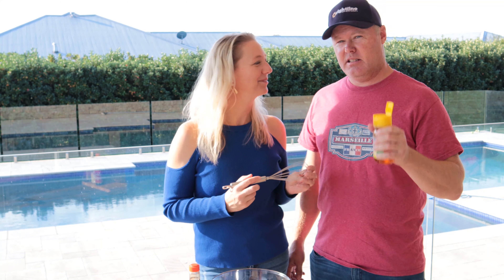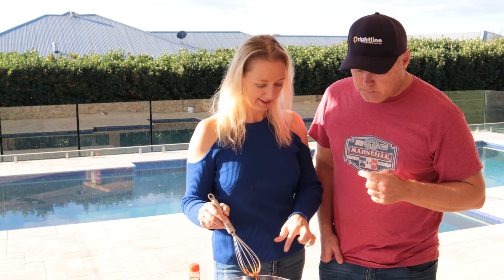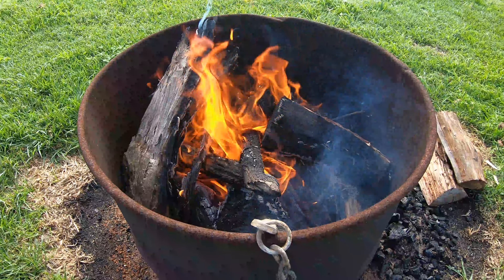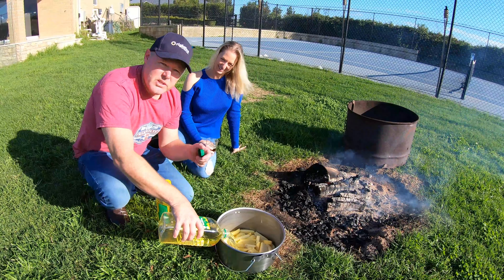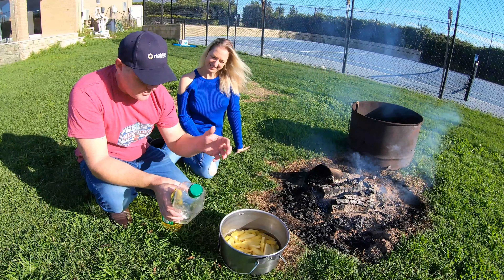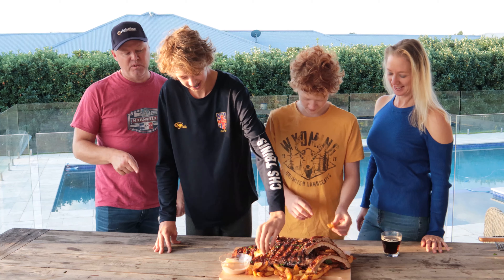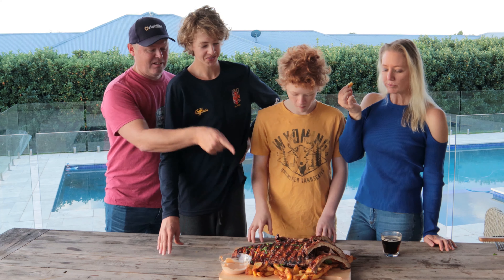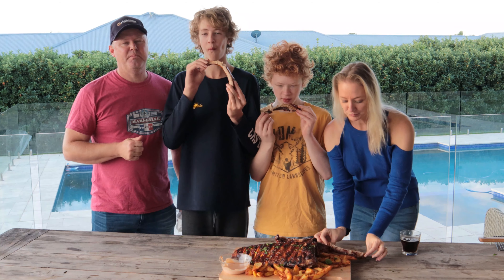MAKE STICKY BBQ RIBS glazed with BOURBON & POTATO CHIPS // WEDGES | 4k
STICKY BBQ RIBS GLAZED IN JIM BEAM BOURBON BBQ sauce.

We make the best home made BBQ sauce using simple ingredients everyone will have at home or can modify themselves. Our glaze has a secret ingredient using JIM BEAM. It also has amazing sticky ingredients like Honey and brown sugar and for that EXTRA spice be sure to add some Sriracha or Cholula sauce.

Hot chips ( WEDGES) made from Blue Potatoes cooked in the camp oven over FIRE. Sea Salt Flakes to sprinkle across along with Watercress ( continental parsley ) or just dill whatever takes your fancy to finish off.

I'm Ryan, and this is me and my families Youtube channel - welcome to my world of cooking and other passions !

If you love food that’s big in taste, simple to make and packed full of taste, you’ve definitely come to the right place.

Watch my videos for easy to make recipes product reviews and motocross riding on my Farm.

My goal is to show you that cooking doesn’t have to be boring or a chore, it just has to be delicious.

Cholula Hot Sauce is a brand of chilli-based hot sauce, based in Stamford, Connecticut, manufactured in Chapala, Jalisco, Mexico, and licensed by José Cuervo. According to its manufacturers, Cholula hot sauce rates 500–1,000 on the Scoville scale[2] though other sources measure it as being over three times hotter, at 3,600 Scoville units.[3] The product is packaged in a glass bottle with an iconic round wooden cap. Six varieties of Cholula are widely marketed in North America, including Original, Chipotle, Chilli Garlic, Chilli Lime, Green Pepper, and Sweet Habanero.[4]

Jim Beam is an American brand of bourbon whiskey produced in Clermont, Kentucky, by Beam Suntory. It is one of the best-selling brands of bourbon in the world.[2][obsolete source] Since 1795 (interrupted by Prohibition), seven generations of the Beam family have been involved in whiskey production for the company that produces the brand. The brand name became "Jim Beam" in 1943[1] in honor of James B. Beam, who rebuilt the business after Prohibition ended. Previously produced by the Beam family and later owned by the Fortune Brands holding company, the brand was purchased by Suntory Holdings in 2014.